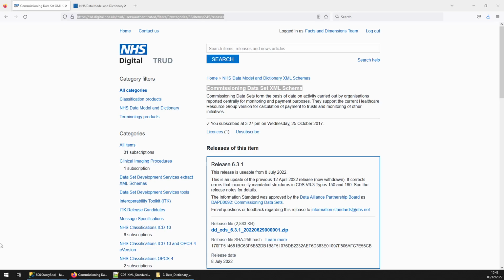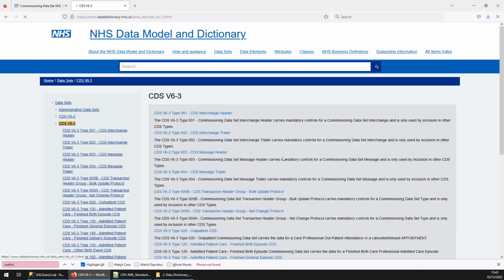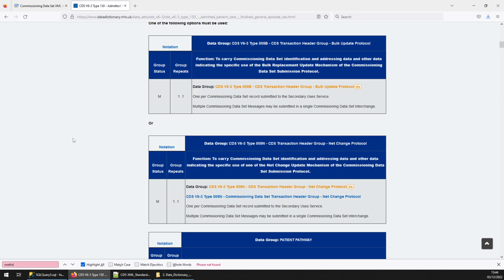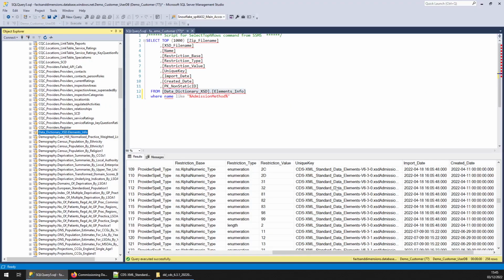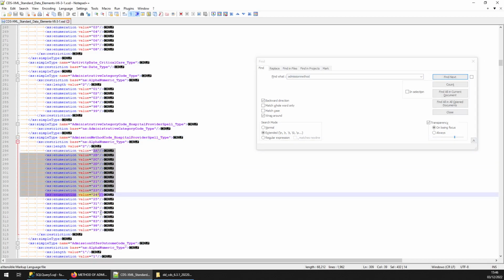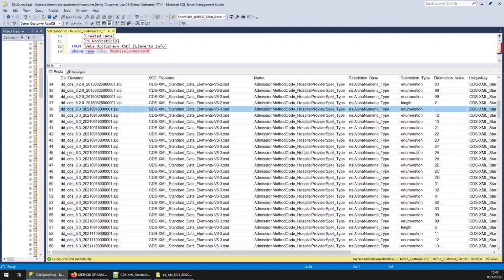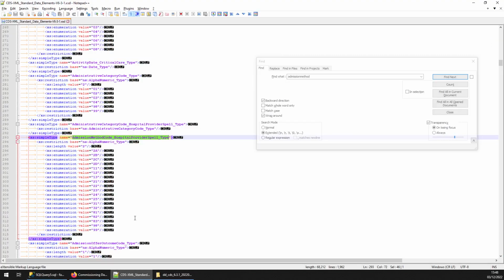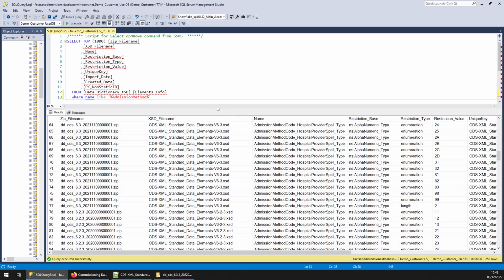Spotlight Dataset 2: Data Dictionary XSD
This video concentrates on one table: [Data_Dictionary_XSD].[Elements_Info]

This is used by Data Managers at NHS providers for submitting their Commissioning Data Set (CDS) data to Secondary Use Services (SUS).

In doing so, the Data Manager must extract activity data from their Patient Administration System (PAS) every month for converting into the nationally recognised CDS dataset format for submission to SUS.

They will tend to extract the activity data into CSV files, convert those CSV files into XML format (either inhouse or by submitting to a specialist company such as Indigo4). They have to ensure the XML data meets the XSD standard. The XSD standard is found in the XSD TRUD format zip

We have deconstructed these XSD files and loaded them into that single SQL table.

The Data Manager can use that table to ensure the values used in their CDS data is valid BEFORE submitting it to SUS.